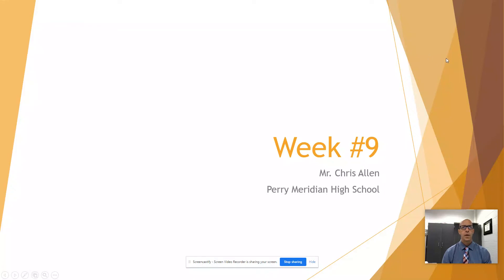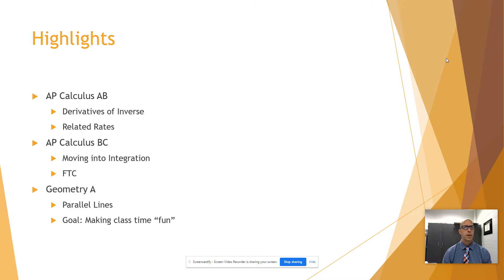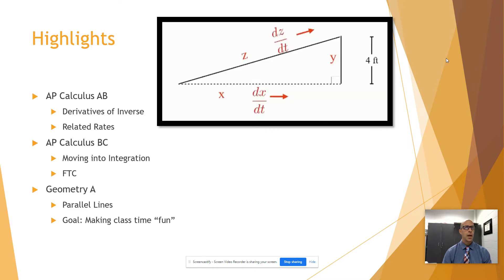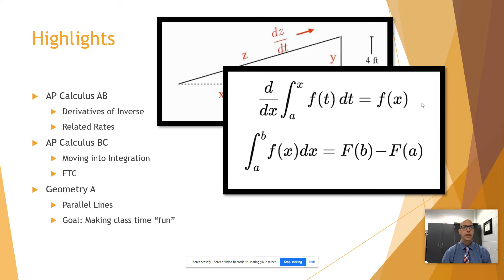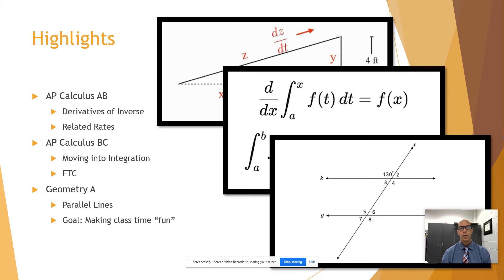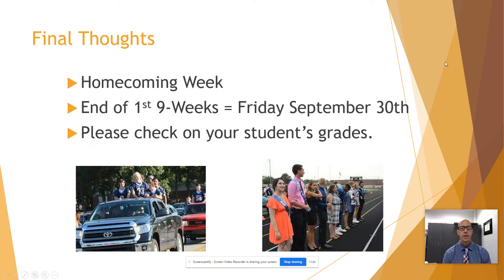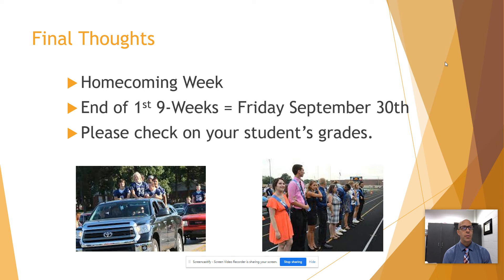Mr Allen Update for Week 9